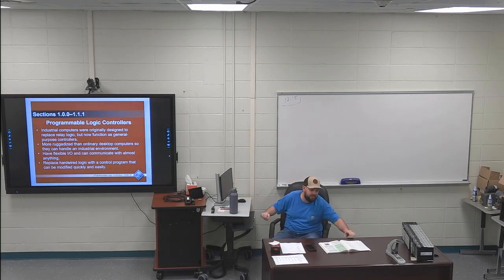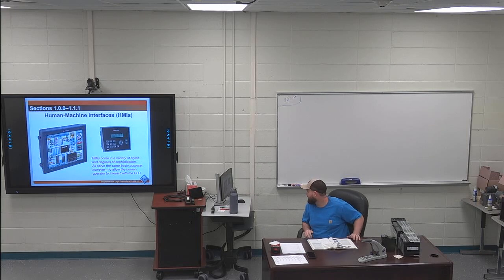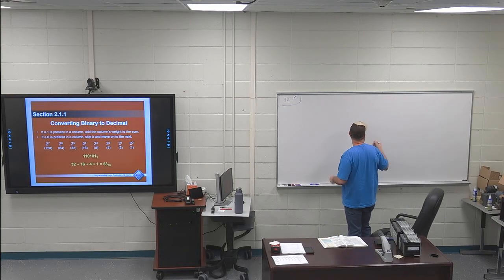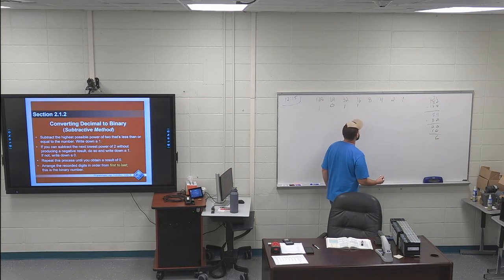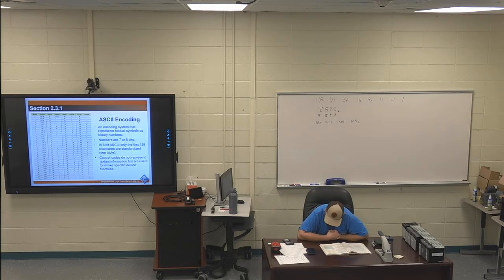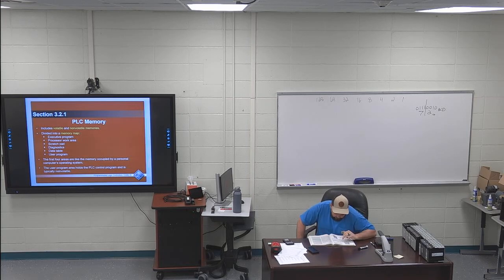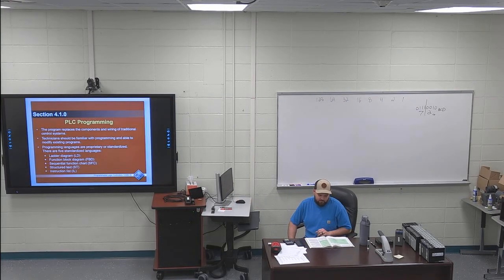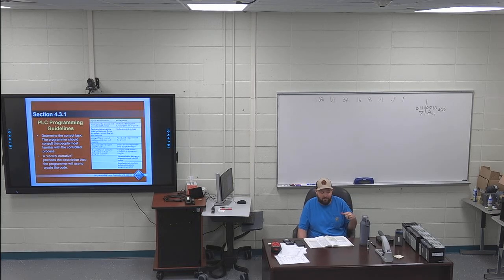Instrumentation 4 Module 5 Lecture